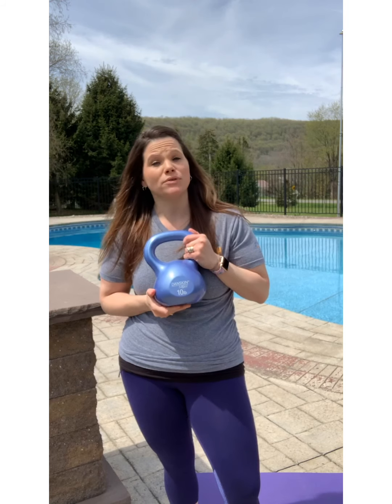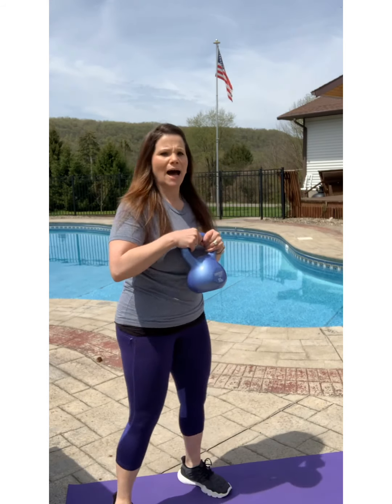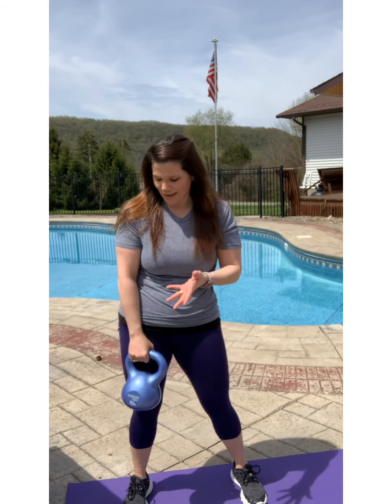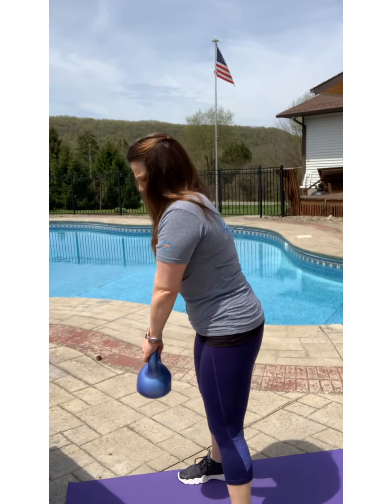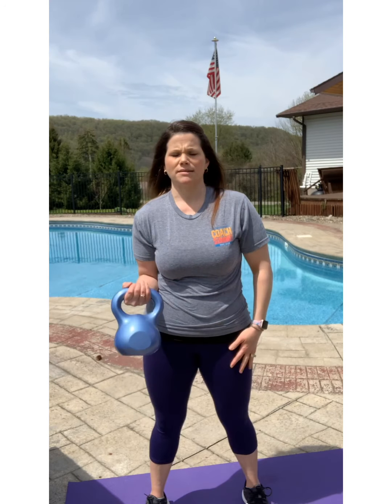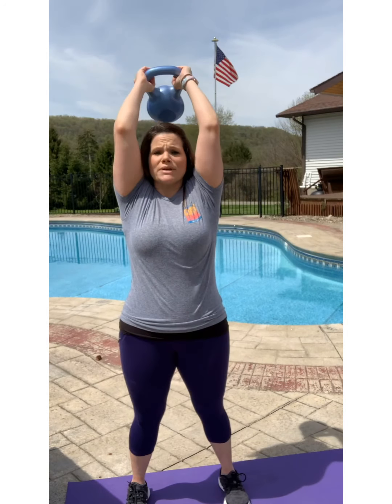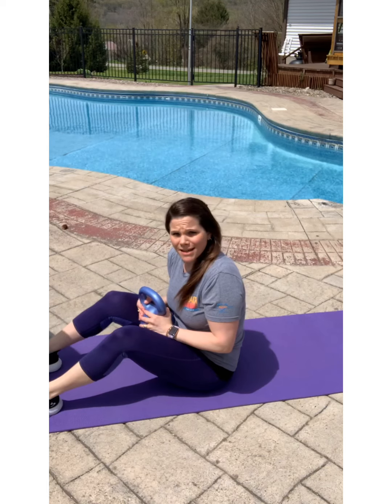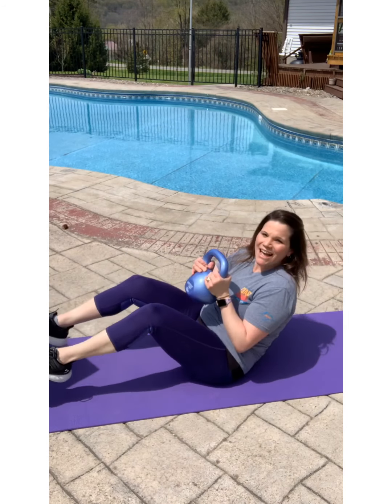J Marie’s Kettlebell Blast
Kettle Bell Blast- AMRAP
Please consult a physician prior to doing this or any workout. Listen to your body and be safe. You are doing this workout at your own risk.
Warm Up: 2 Minutes- Jog in Place, High Knees, Jumping Jacks and Squats
Perform the following exercises for 1 minute each (30 sec each side if noted) or 10-20 Reps (unless noted)Back to Back… Do AMRAP As Many Rounds as Possible with 1 Minute Rests between Rounds. Aim for Minimum of 3 Sets.

Kettle Bell Swings
Goblet Squats
Single Leg Deadlifts (10 Each Leg or 30 sec each)
Upright Row
Bicep Curls (5 Each Side or try 30 sec each side)
Tricep Overhead Dips
Squat Thrusters
Kettle Bell/Weighted March
Weighted Sit Up
Russian Twist
Looking for a full workout program? Need help with nutrition? Support? Motivation?